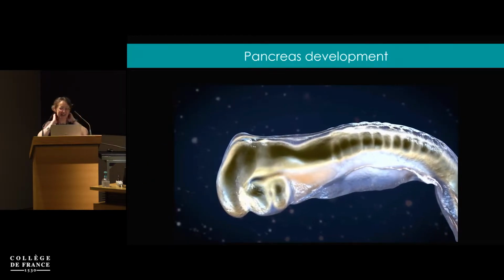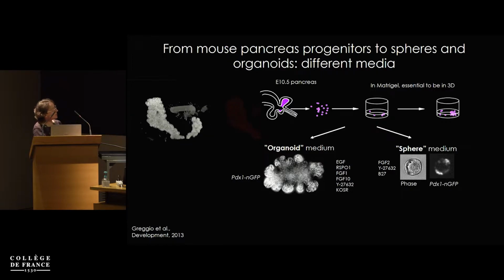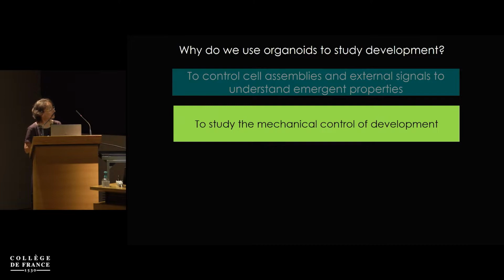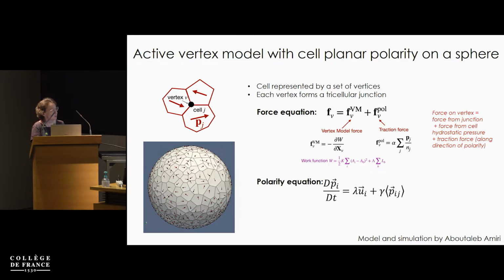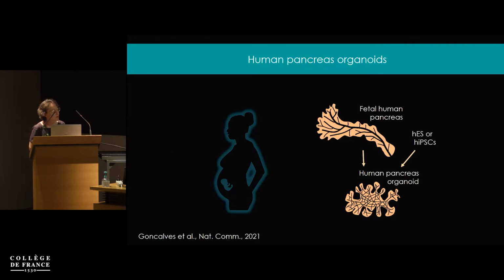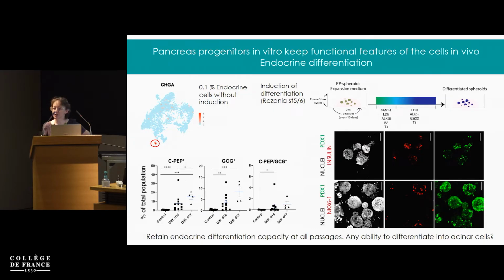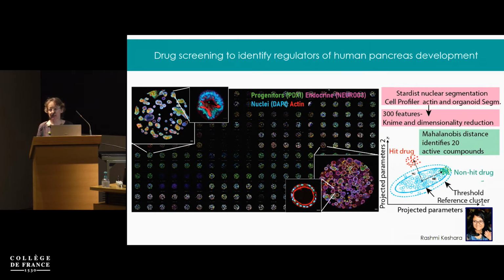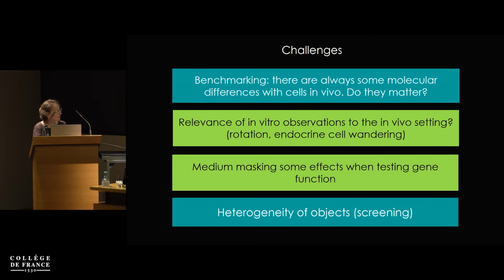La construction d'embryons mammifères in vitro (4) – Denis Duboule (2021-2022)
Colloque 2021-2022 : La construction d'embryons mammifères in vitro
Conférence du 15 juin 2022 : Attempts to Study Human Organ Development Using Organoids: Successes and Challenges for the Pancreas

Intervenante : Anne Grapin-Botton, Max Planck Institute for Molecular cell Biology and Genetics, Dresden, Germany

Anne Grapin-Botton has a background in developmental biology and studied first at the Collège de France with Nicole Le Douarin and as a post-doctoral fellow in Harvard. As a group leader at ISREC/EPFL (Lausanne, Switzerland) and subsequently as a professor at University of Copenhagen, her group investigated the impact of the cellular and organ architecture on the cells’ fate choices and the dynamics of decision processes using mouse models, organoids and human stem cell models. She is currently a director at the Max Planck Institute of Molecular Cell Biology and Genetics in Dresden.

Chaire Évolution des génomes et développement (chaire internationale)